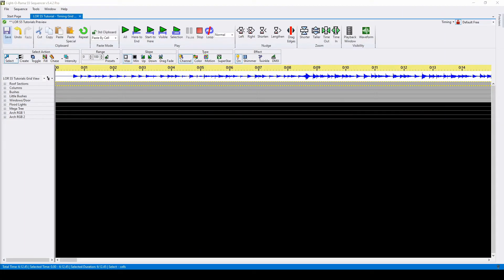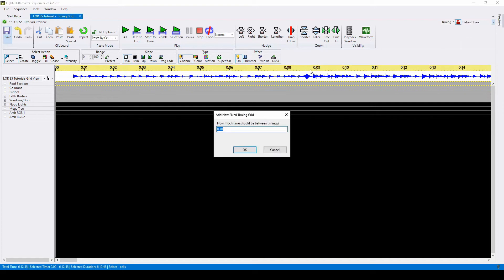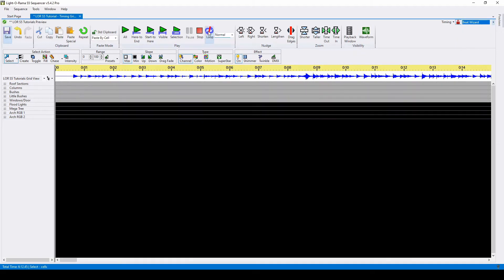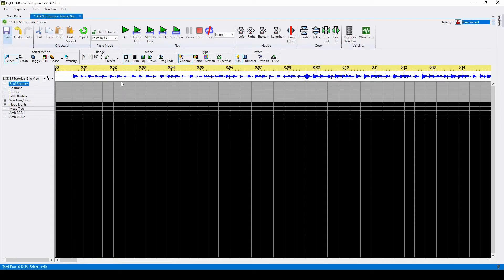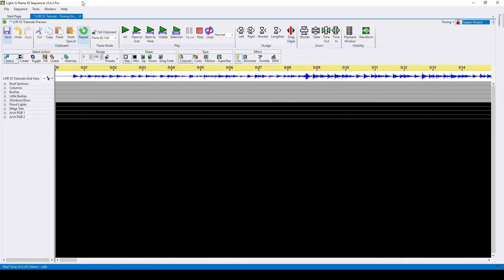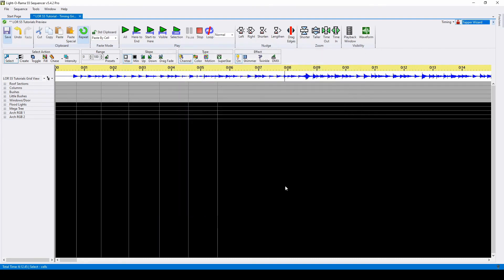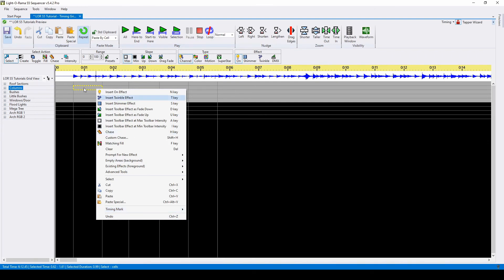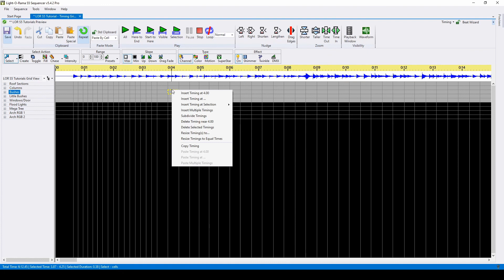Light-O-Rama S5/S6 Sequencer: Timing Grids & Audio Wizards - Luminous Harmony "How To"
This video covers timing grid basics in Light-O-Rama S5, including fixed timing grids, as well as the the Beat, VU, and Tapper Wizards.

Chapters
0:00 Introduction
0:20 Timing Grids - Change Name, Add New, Duplicate, Import, Export, Delete
0:33 Timing Grids Within Sequence
0:43 Fixed Timing Grids
1:14 Beat Wizard
1:53 VU Wizard
2:26 Tapper Wizard
2:58 Adjusting Timing Marks
3:19 Right Click Menu - Timing Grid Options
3:39 Subdivide Timings
3:55 Locked vs Unlocked Timing Grid Menu Navigation